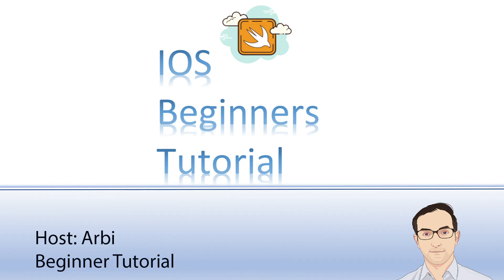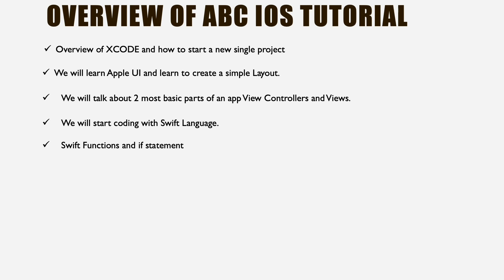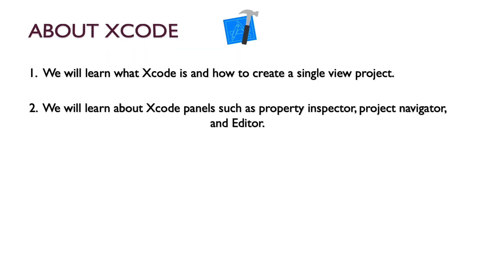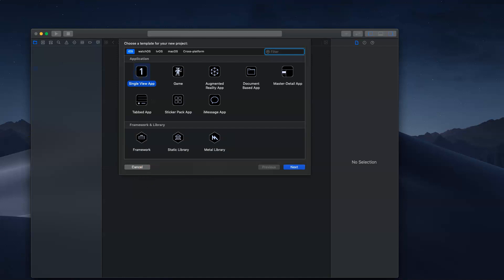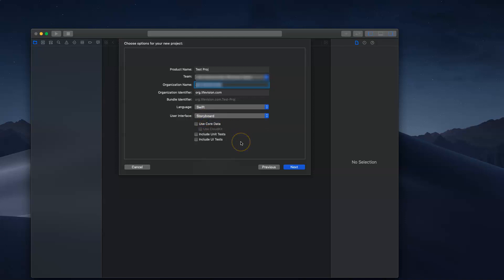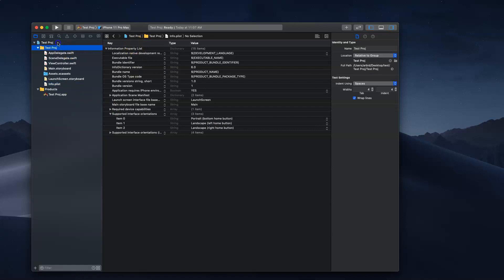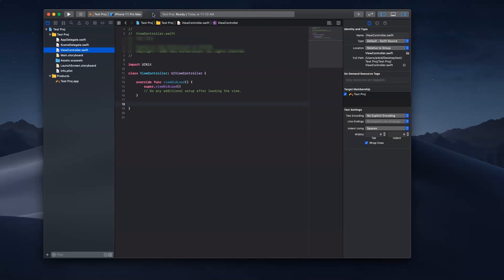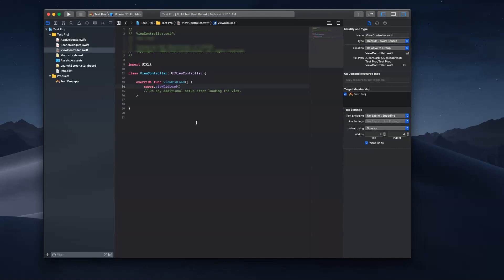iOS ABC Tutorial - Overview Of XCode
In this video you will learn what Xcode is and how to create a single view project. You will learn about Xcode panels such as property inspector, project navigator,  and Editor. I will discuss how Xcode compiles Swift code into machine code. Finally I will show you how to run an app and see errors thrown when Xcode doesn’t understand the syntax.

This is the first video in the ABC iOS Tutorial for Beginners